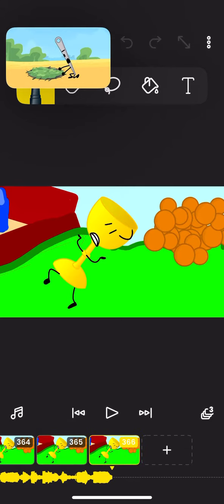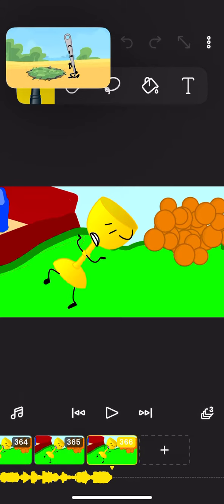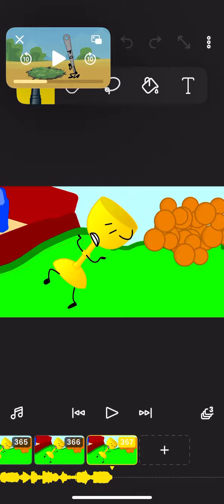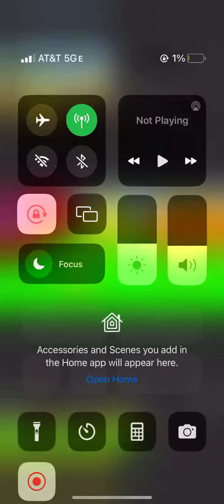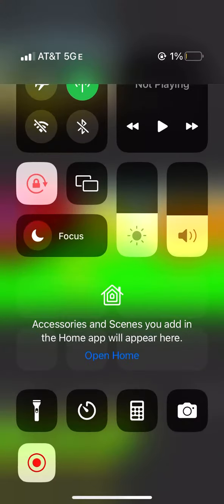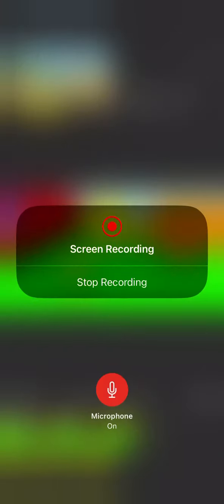Object yooper 2 Timelapse